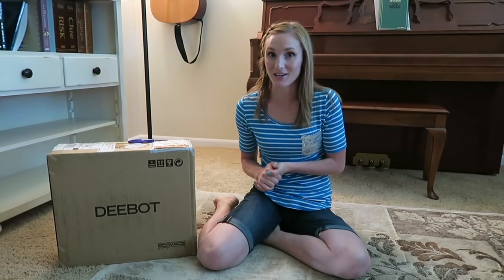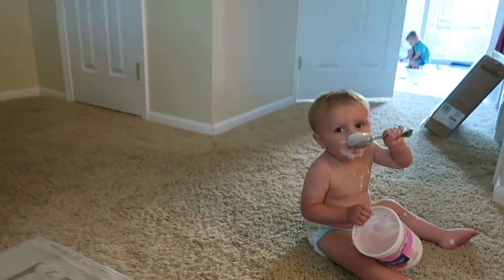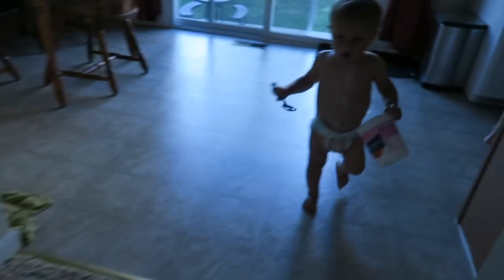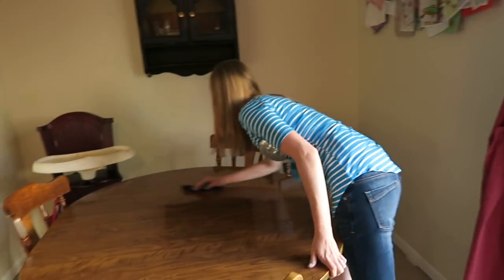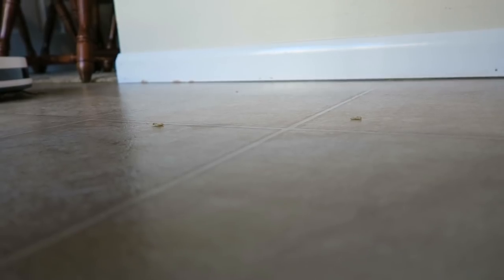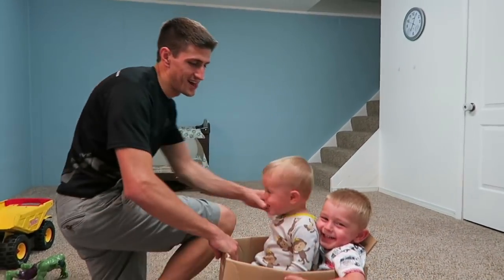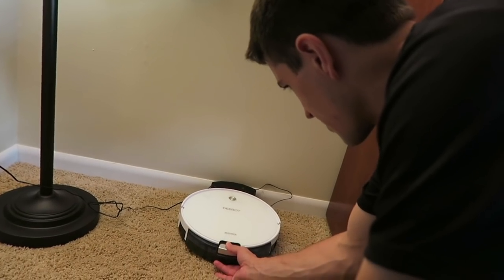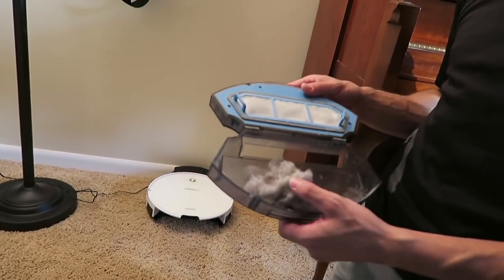ECOVACS ROBOTICS vs HULK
(OR)
Riverside, MO 64168